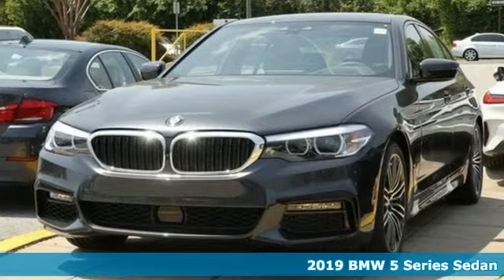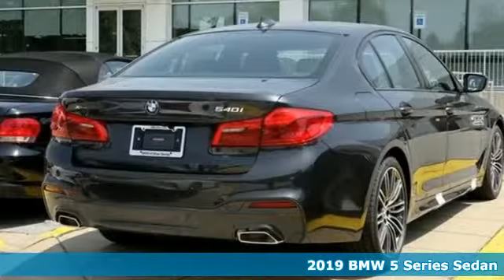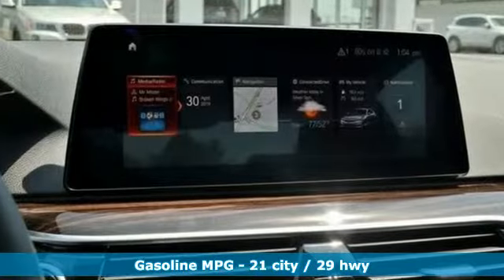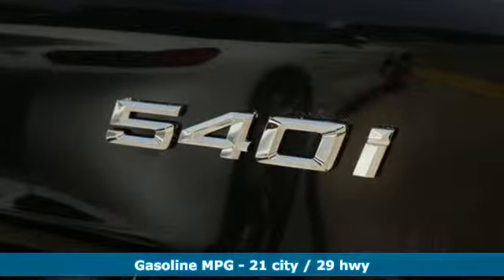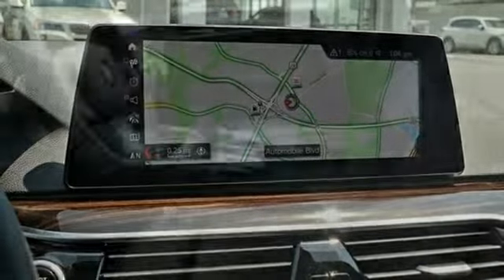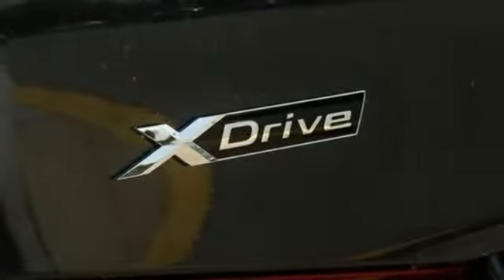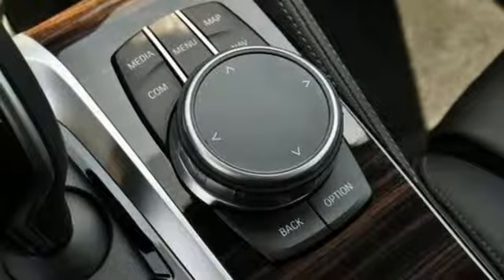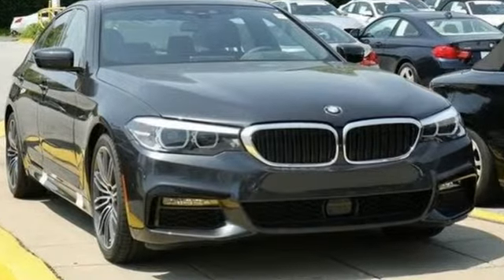New 2019 BMW 5 Series Baltimore MD Washington DC, MD T91205 - SOLD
Year: 2019
Make: BMW
Model: 5 Series
Trim: 540i xDrive Sedan
Engine: 3.0L Straight 6 Cylinder Engine
Transmission: AUTOMATIC
Color: Dark Graphite Metallic
Interior: Black Dakota Leather
Stock #: T91205
VIN: WBAJE7C56KWW34030
NAV, Sunroof, Heated Leather Seats, All Wheel Drive, Dual Zone A/C, Onboard Communications System, iPod/MP3 Input, HEATED STEERING WHEEL. 540i xDrive trim, Dark Graphite Metallic exterior and Black Dakota Leather interior. SEE MORE! : Steering Wheel Controls OPTION PACKAGES: M SPORT PACKAGE Shadowline Exterior Trim, Power Tailgate, LED Fog Lights, SiriusXM Satellite Radio, 1 year All Access subscription, M Sport Pkg, Wheels: 19 x 8 M Double-Spoke (Style 664M), Tires: 245/40R19 AS Run-Flat, Comfort Access Keyless Entry, Heated Front Seats, Without Lines Designation Outside, Aerodynamic Kit, M Sport Suspension, M Steering Wheel, Aluminum Rhombicle Interior Trim, DRIVING ASSISTANCE PLUS PACKAGE Active Driving Assistant Plus, Active Cruise Control w/Stop and Go, Active Lane Keeping Assistant w/side collision avoidance, Traffic Jam Assistant, Evasion Aid and Cross-Traffic Alert Front in addition to the contents of Active Driving Assistant, PREMIUM PACKAGE 2 Head-Up Display, Wireless Charging, Enhanced USB & Bluetooth (ZEB), Gesture Control, harman/kardon SURROUND SOUND SYSTEM, MULTI-CONTOUR SEATS, PARKING ASSISTANCE PACKAGE Rear View Camera, Surround View w/3D View, Active Park Distance Control, Parking Assistant Plus, HEATED STEERING WHEEL. BUY FROM AN AWARD WINNING DEALER: Our mission is to expedite the process by putting you in control. We provide price and payment quotes that detail and clarify any/all fees - no surprises. Our goal is to create an efficient and enjoyable experience every time you visit our dealership, BMW of Silver Spring is your local area BMW destination. DISCLAIMER: *Your additional costs are sales tax, tag and title fees for the state in which the vehicle will be registered, $995 freight (all new BMW models) Every Loaner Vehicle Internet Price includes current applicable manufacturer rebates and incentives, but certain conditions apply to some of these offers. Those offers and conditions may require financing through BMW Financial Services.

Address:
3211 Automobile Boulevard